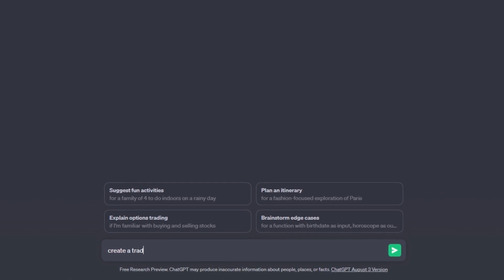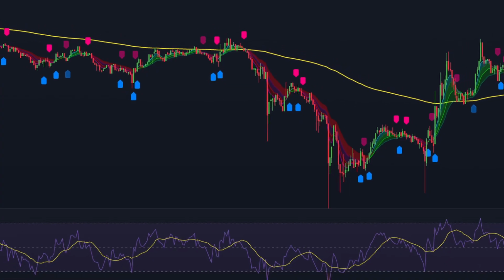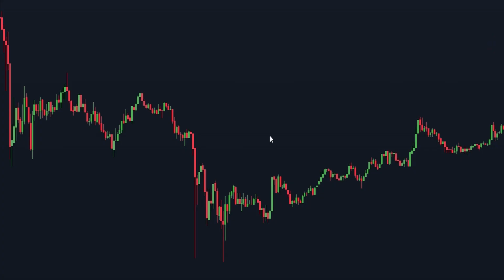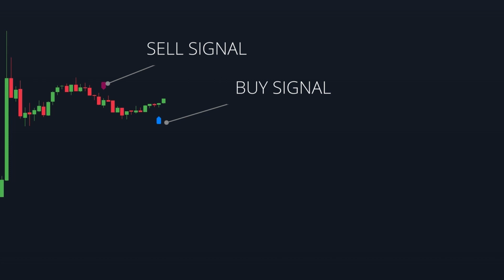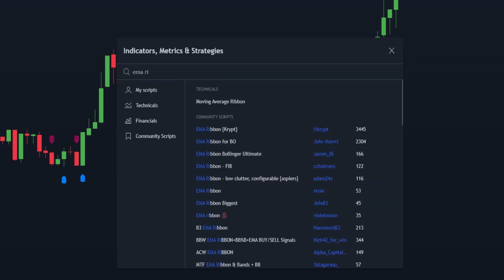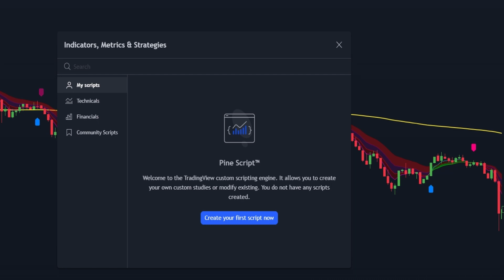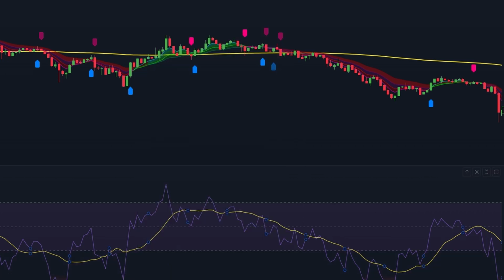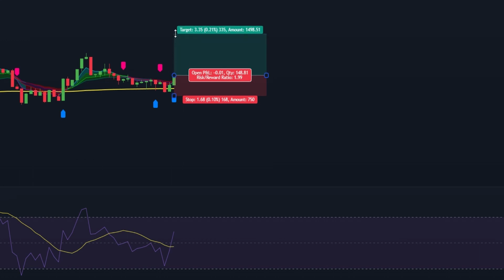This Tradingview Al Indicator Earned 18,769% Profit (Step by Step TUTORIAL)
This AI trading strategy works well for scalping cryptocurrencies ( Bitcoin, Ethereum, Dogecoin ), forex and stocks. The best timeframes are 1,3,5,15 minutes. This is an AI trading indicator.